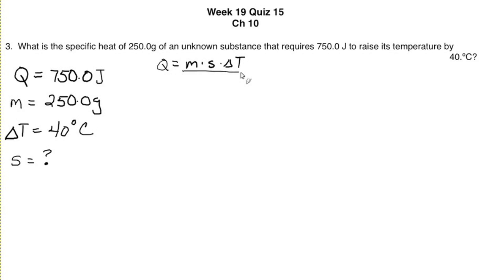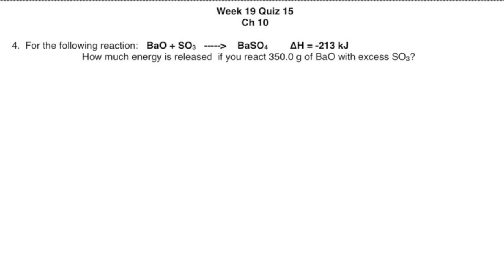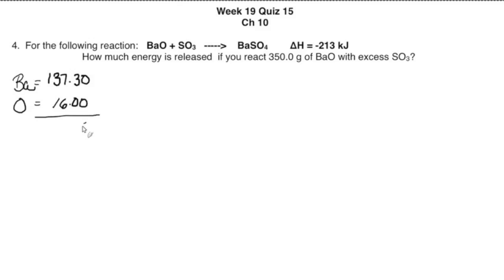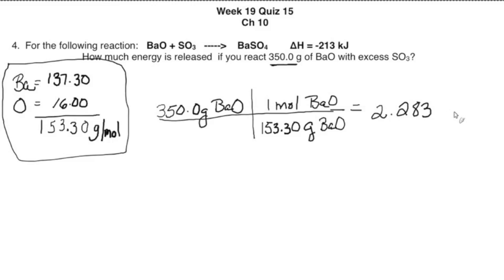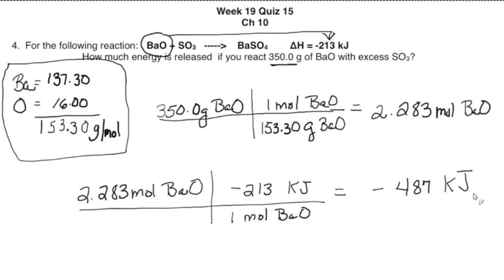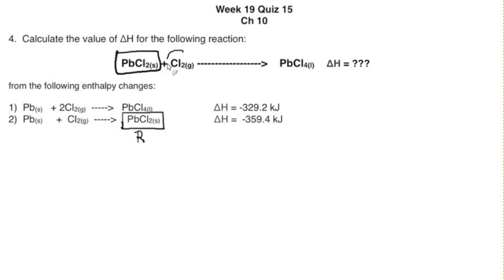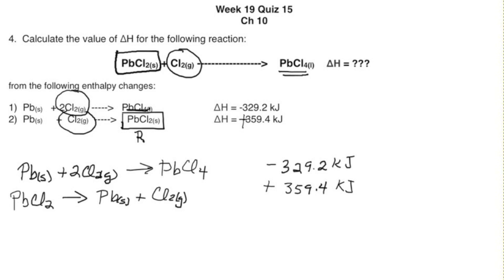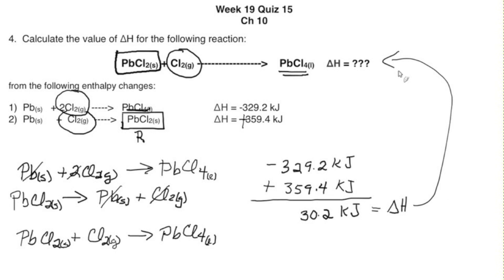Quiz 15 Week 19 Part 2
Problem #3 @ 0:00; #4 @ 2:29 #5 @ 6:32